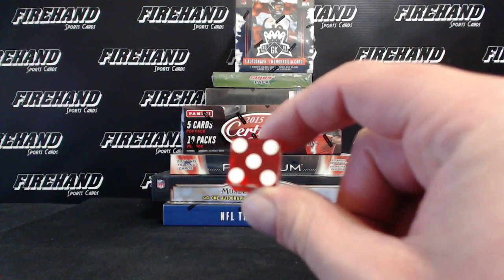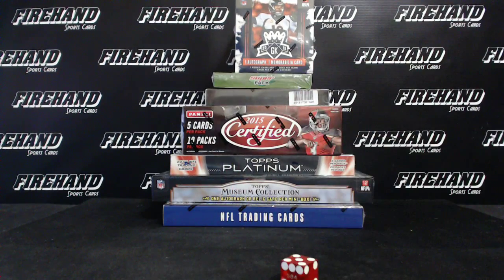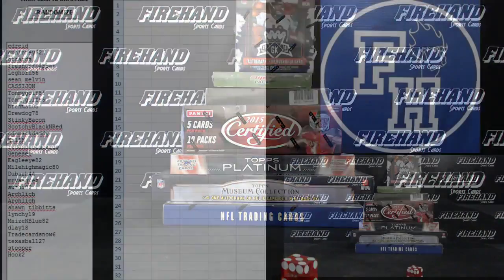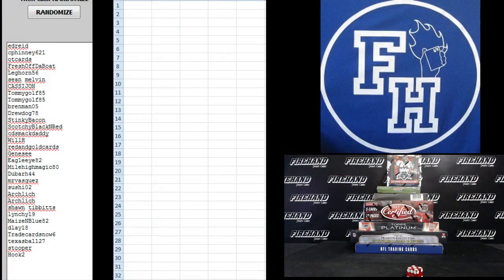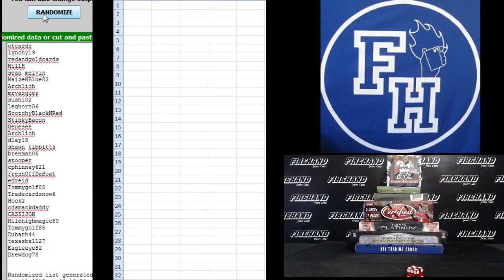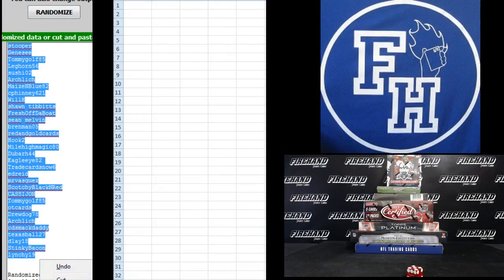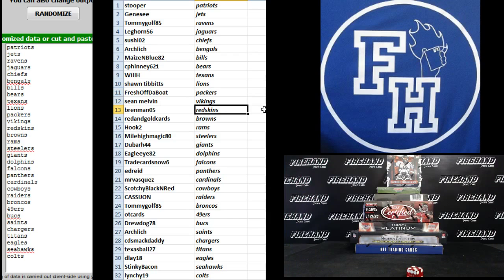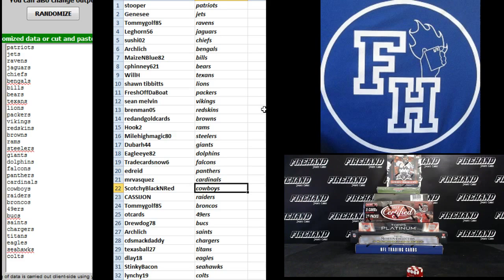Team Draw Results ~ 7 Box Value Football Mixer Break ~ 10/11/15